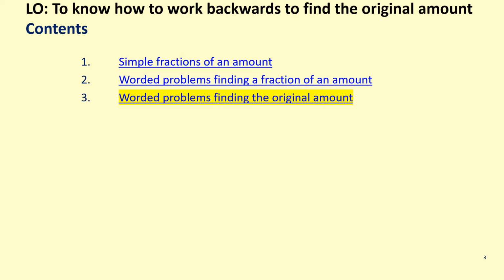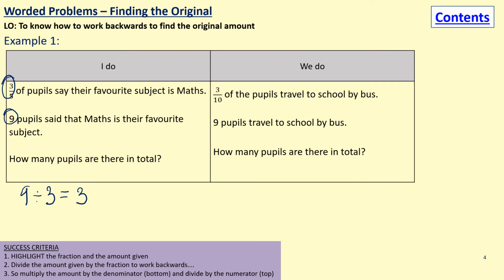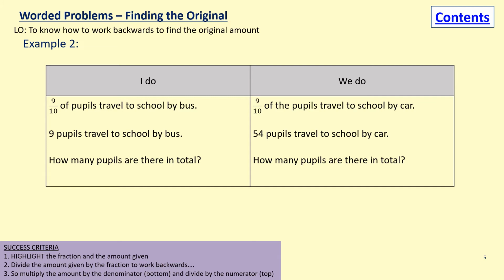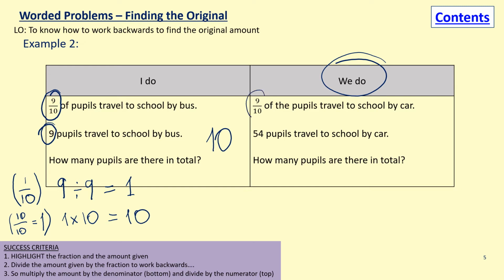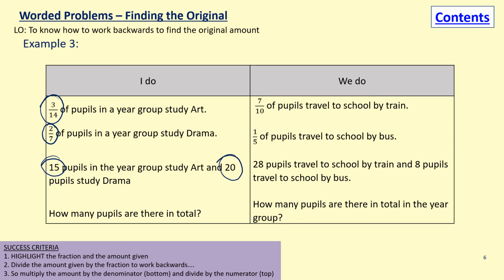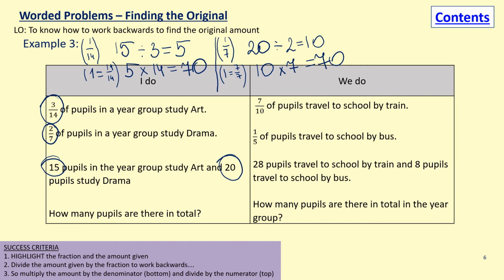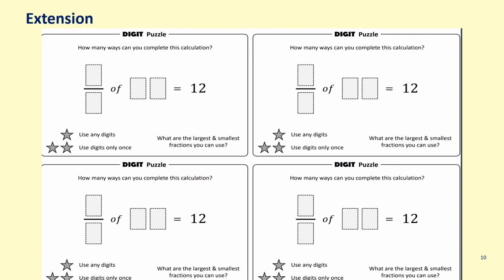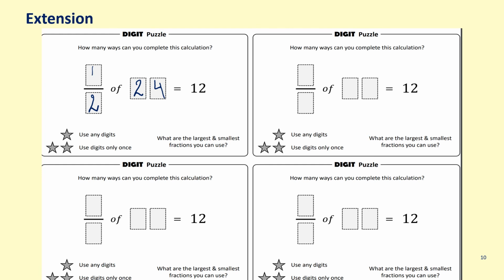7 11 Fraction of an amount lesson 3Find original amount